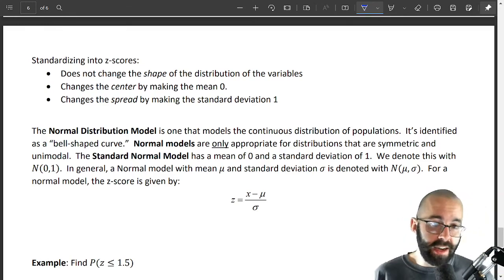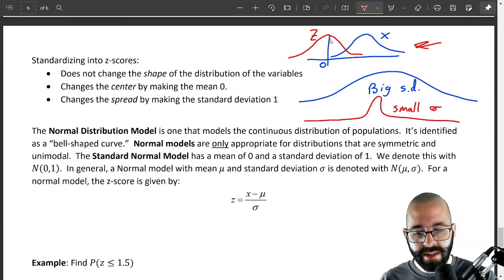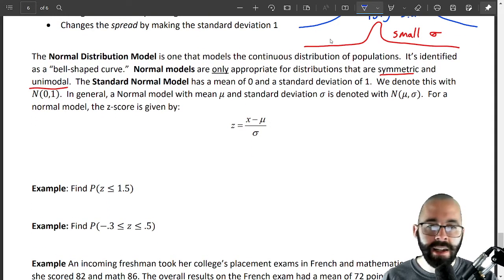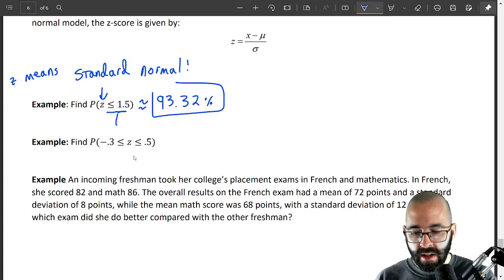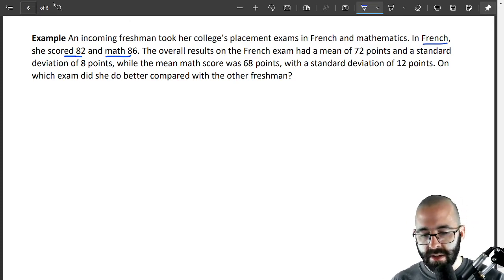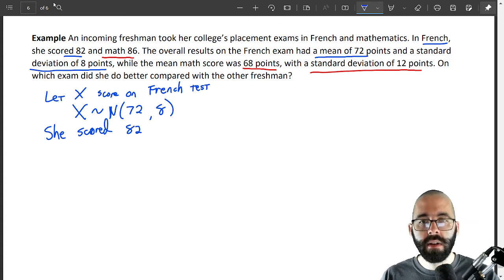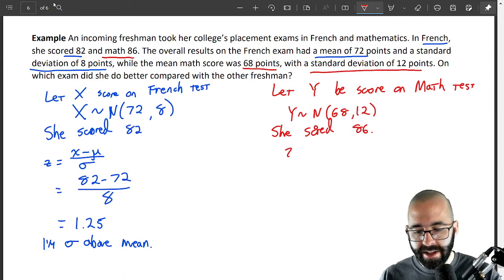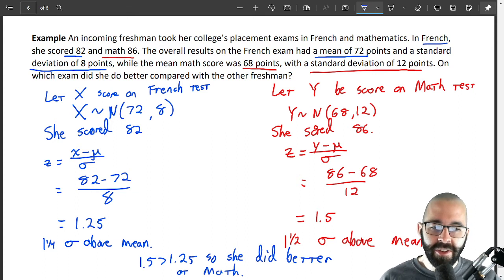5E Examples The Standard Normal Model